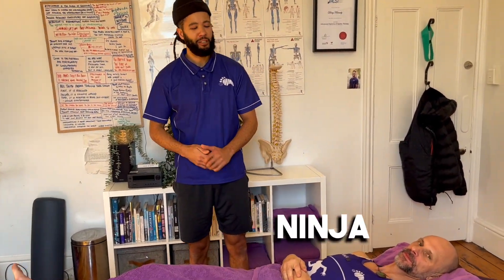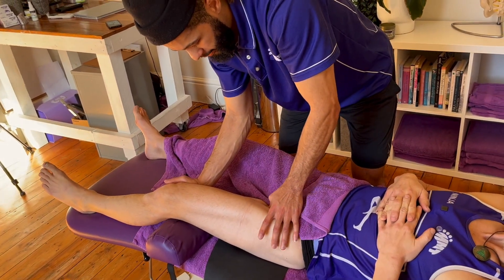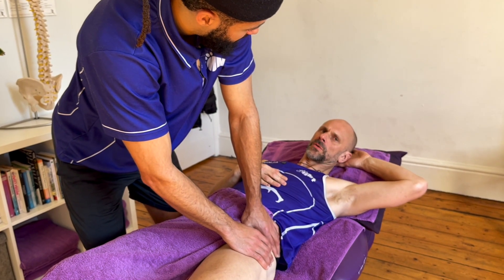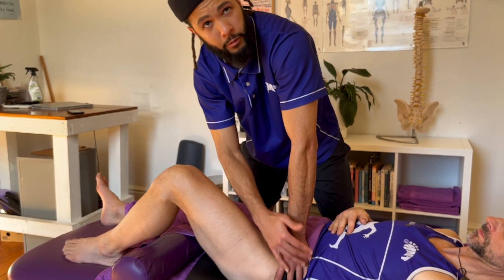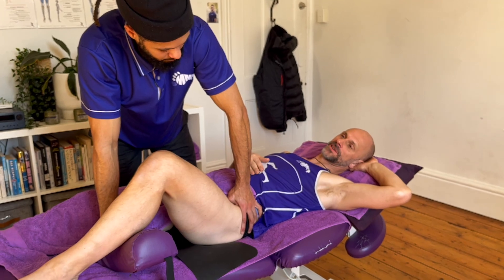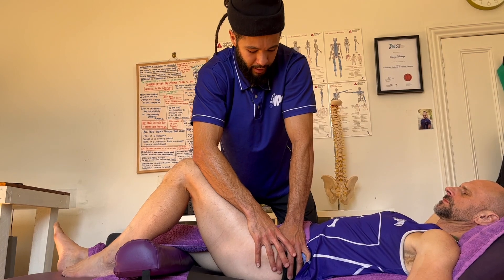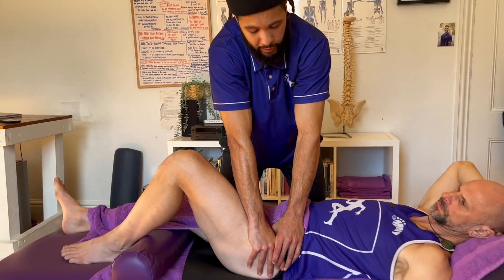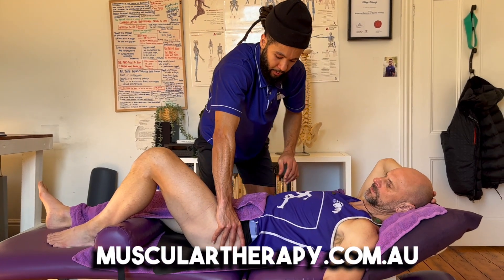PSOAS TENDON Treatment with Lyo & Ninja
LEARN MASSAGE FROM US - BECOME AN MMT CERTIFIED BODYWORK PRACTITIONER (NEXT INTAKE FEBRUARY '24)

TAKE OUR FREE COURSE ON HOW TO BE HEALTHY & FIT!

FIX IT YOURSELF (Fix Your Pain From Home WIth This Follow Along Program)
Learn How To Apply Our Bodywork On Yourself To Fix Pain!